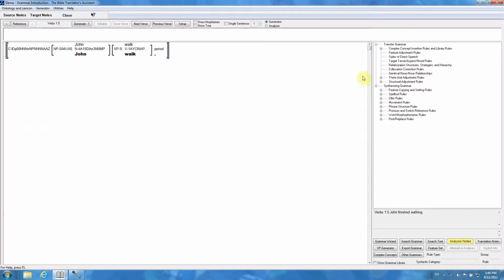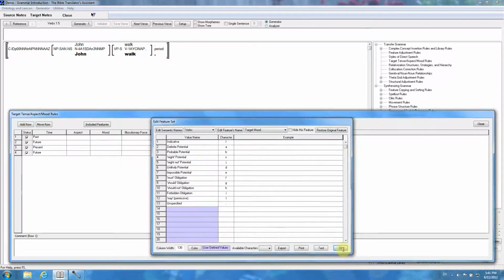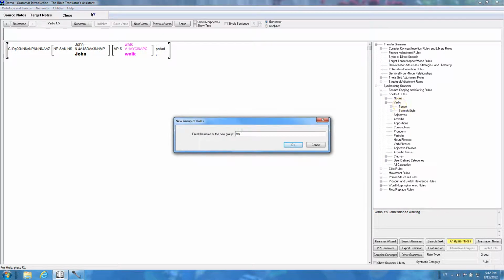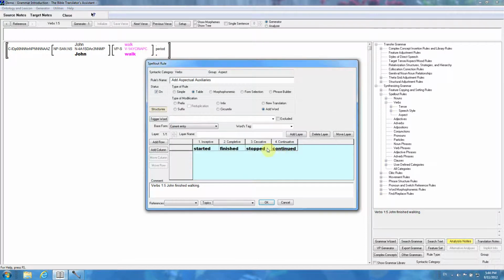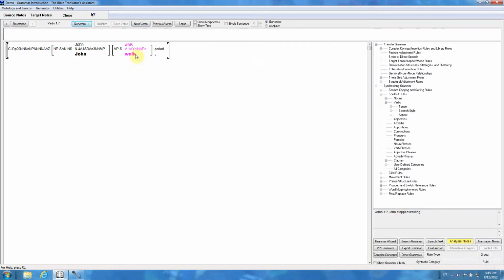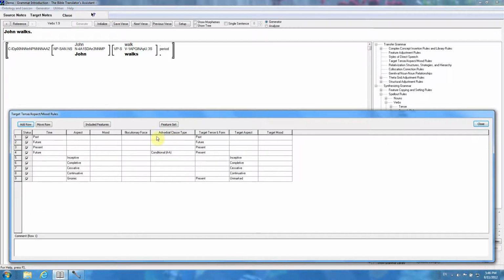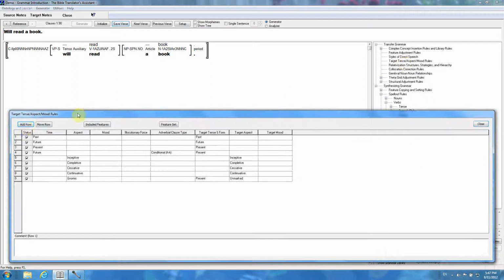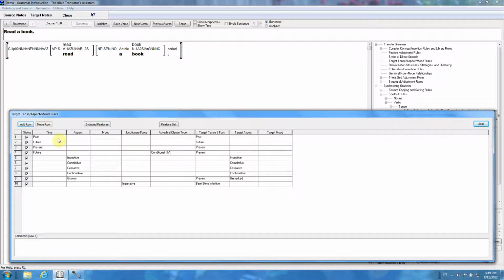TBTA 10C Tense Aspect Mood Rules Continued